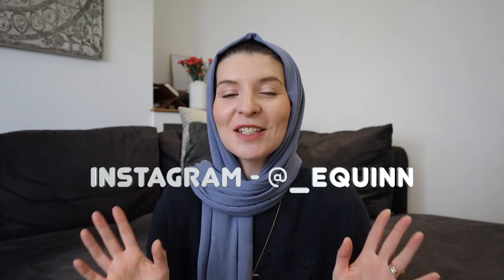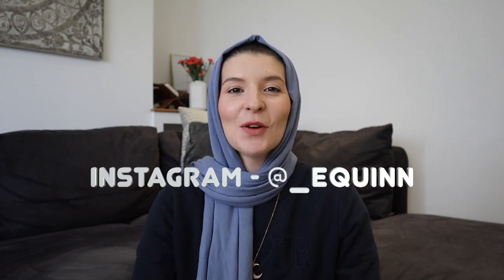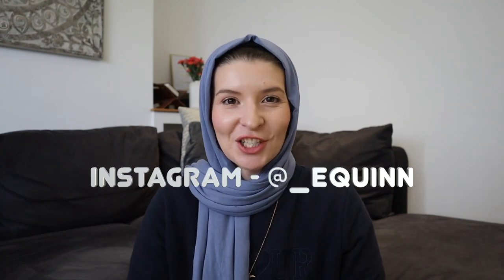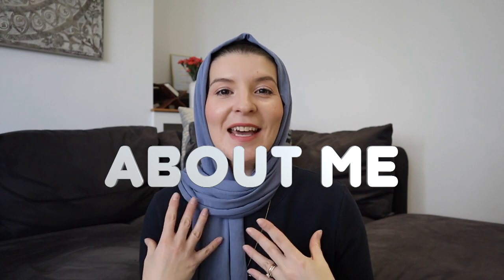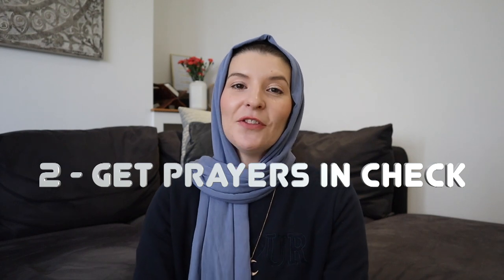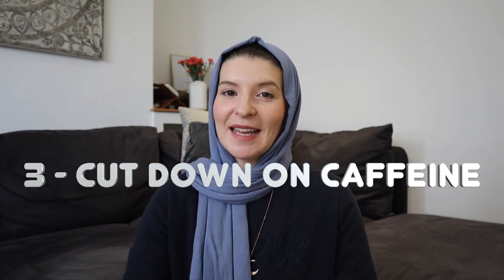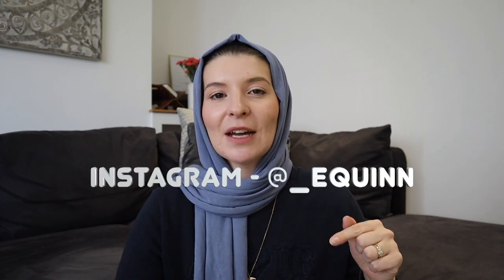8 Ramadan Preparation Tips for your Mind, Body & Soul!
I think it's really important to spend the weeks before Ramadan preparing for Ramadan so here are my Ramadan preparation tips to help you get your mind, body and soul ready for this blessed month ahead.

From fasting beforehand, getting a Ramadan journal and joining a community. I hope you'lll find these ways to prepare for Ramadan helpful. And they are especially helpful for new Muslims wanting to know what to do for Ramadan.

THE CLEAR QURAN
THE MAJESTIC QURAN

Thank you! JazakAllah Khair 🙏🏼✨